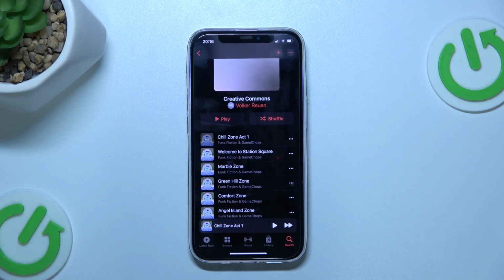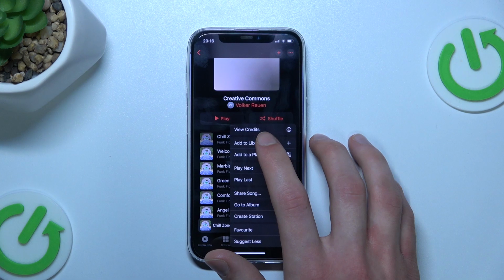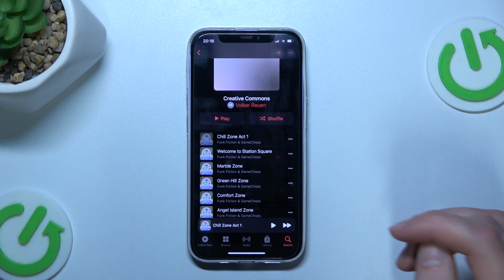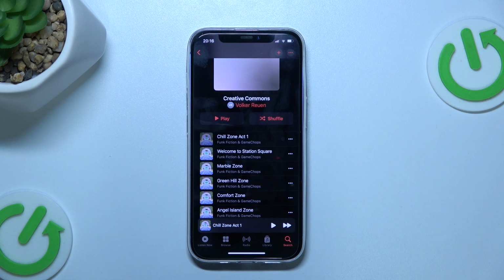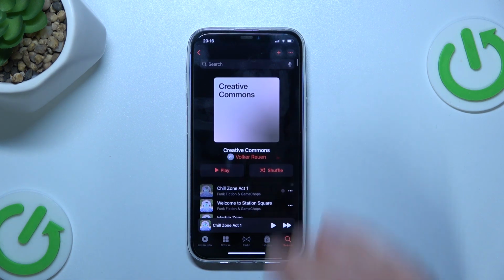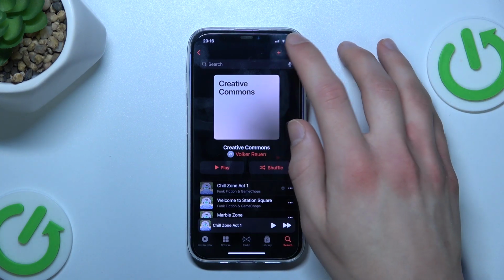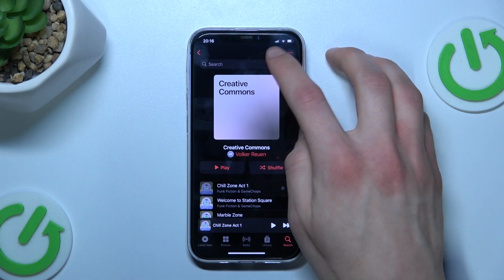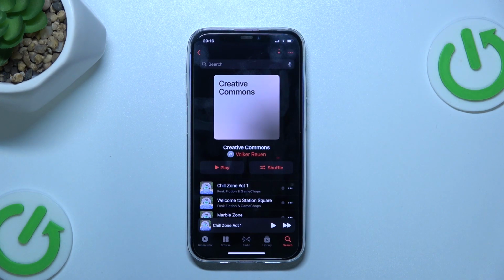How to Download Songs on Apple Music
Find out more info about Apple Music:
Stay here and learn how to enjoy your favourite tunes on the go by downloading songs from Apple Music with ease. We'll guide you through the simple steps to download songs directly to your device, ensuring that you can listen to them offline anytime, anywhere.

How to download songs on Apple Music? How to install songs from Apple Music? How to download tracks from Apple Music?